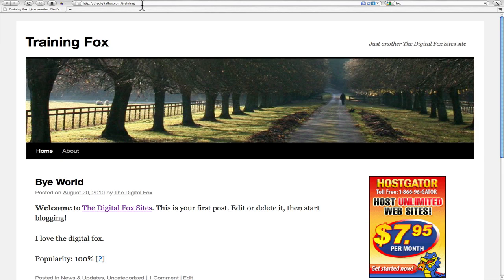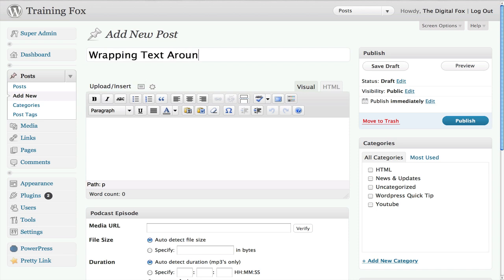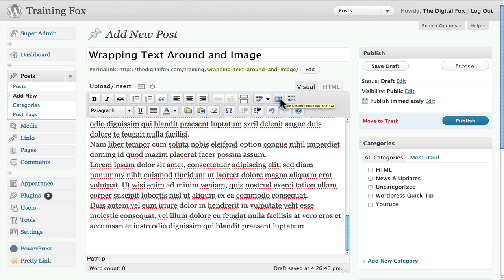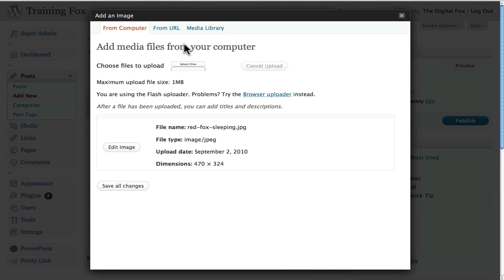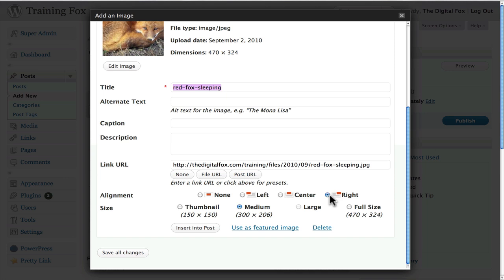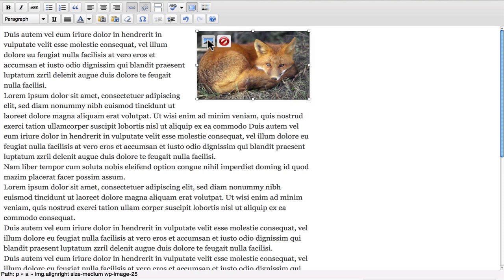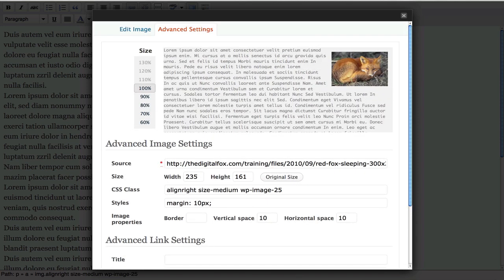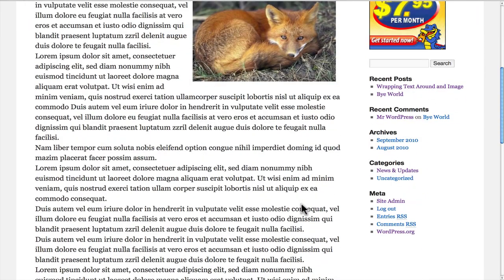Wrapping Text Around Images Using Wordpress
- Would you like to insert an image into a post or page and have the text automatically wrap around the image? Current versions of WordPress have built-in support for image alignment, but the WordPress theme that you are using needs to have certain stylesheet rules applied to it in order for the automatic image alignment to work properly.